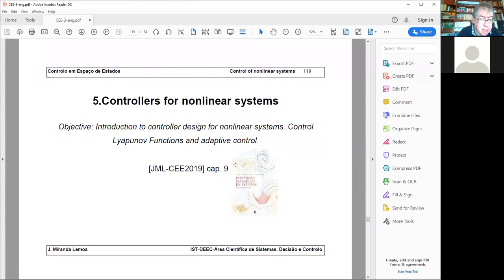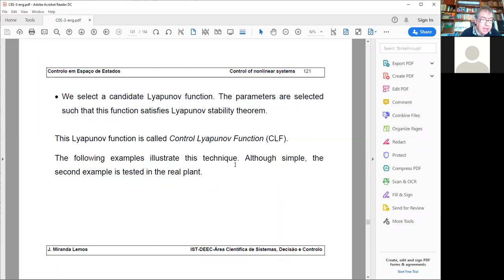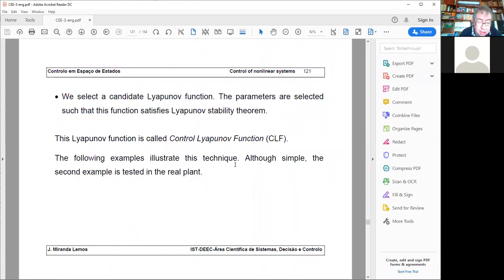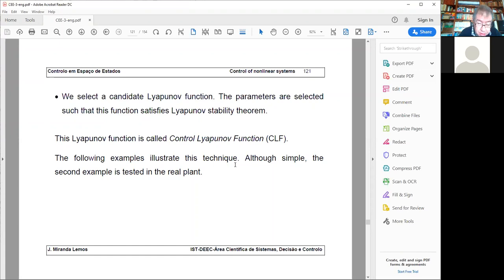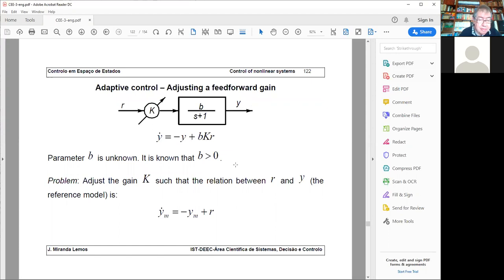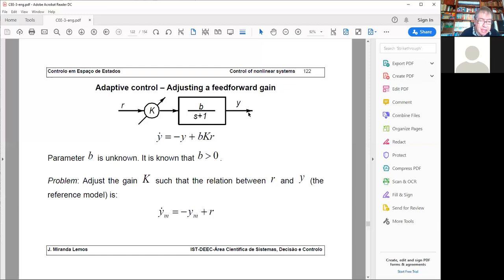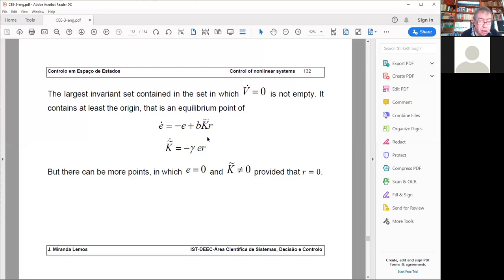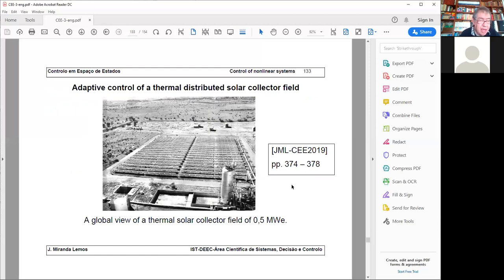Nonlinear adaptive control (CEE lecture)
Introductory examples on how to design an adaptive controller with a control Lyapunov function. Includes an example on temperature control of a parabolic trough solar collector field.